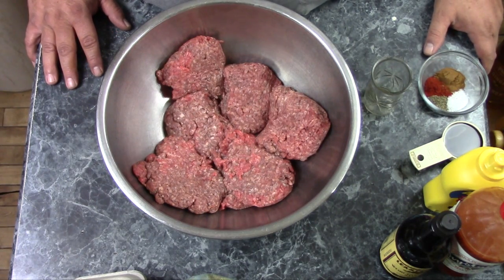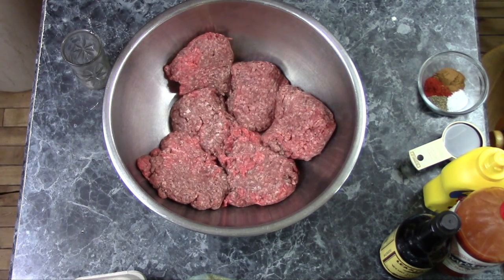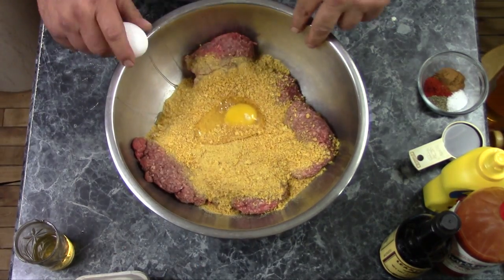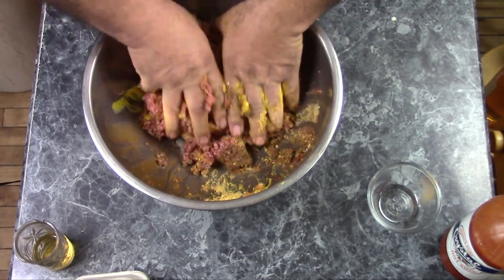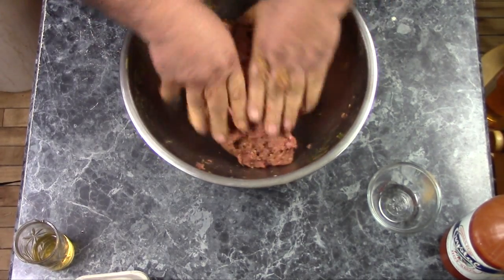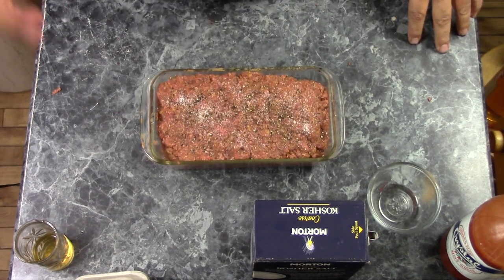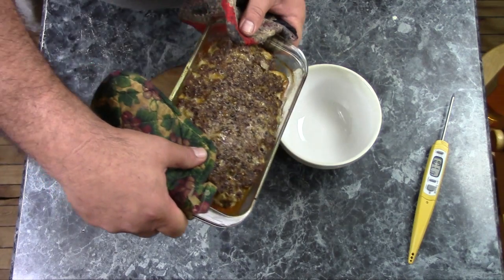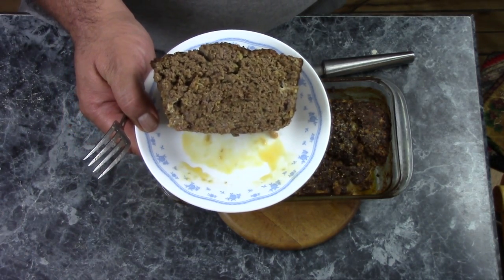The Meatloaf Hater's Meatloaf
Sick of meatloaf that's far more fillers than meat? Give this a try!
The Recipe:
3 pounds ground beef
3 cups (before crushing) finely crushed corn flakes cereal
2 eggs
1/4 cup Worcestershire sauce
2 tbs. mustard
2 tbs. hot sauce
1 tsp. salt
1 tsp. ground black pepper
1 tsp. paprika
1 tsp. cinnamon
In a large bowl, mix and knead all ingredients until thoroughly mixed. Form into loaf shape and place in loaf pan. Sprinkle top of loaf with coarse salt and black pepper.  Bake at 350F until internal temperature reaches 150F, about 1 hour and 45 minutes. Let stand 10-15 minutes before serving.